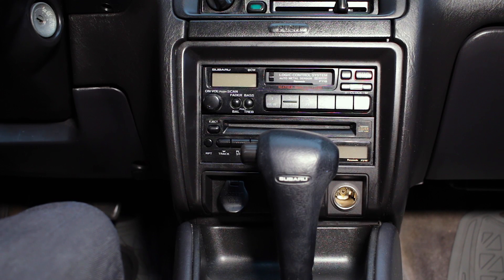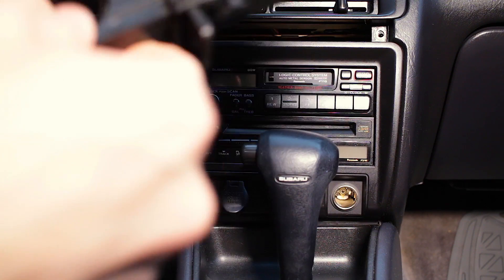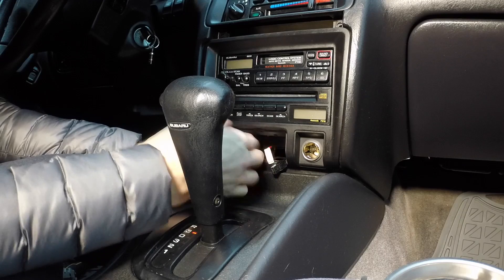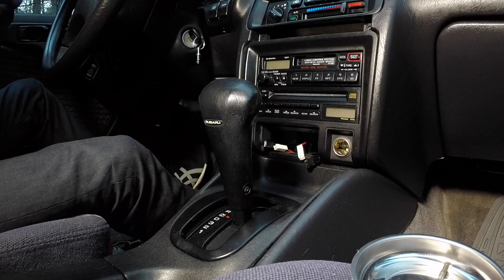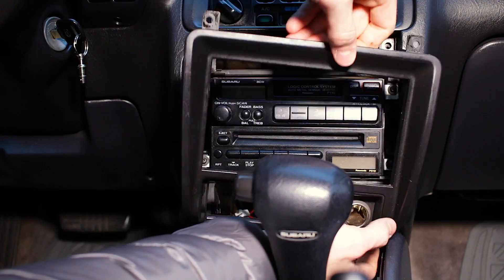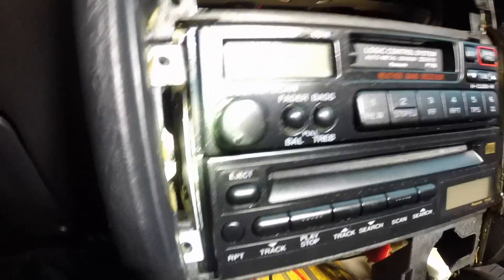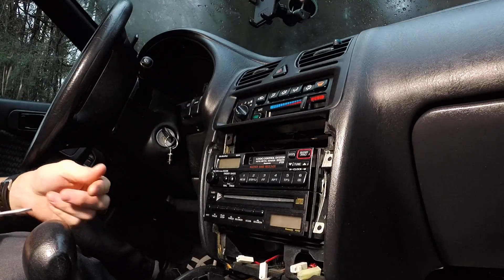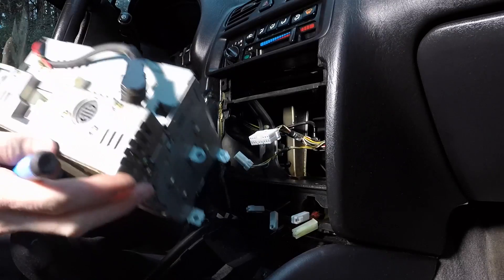1997-1999 Subaru Outback Stereo Removal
Need to replace your 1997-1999 Subaru Outback stereo? Here's a quick guide on how to remove the original stereo.

If you install a new stereo, you'll want the Metra wiring harness below. My car didn't have a "pocket" or plastic bin since it has a separate CD player, therefore, the Dash Pocket Kit worked great for me.

– Stereo Installed Later – Pioneer DXT-X4869BT Bluetooth, + 2 - 6.5” Speakers + 2 - 6x9” Speakers w/ Remote (Wal-Mart)

This should mostly be mostly the same for most 97-99 Subaru Legacy's (Outback obviously) and possibly Forresters?

Gear Used to Shoot this Video:

Canon 70D
Canon 24-105mm
Neewer 160 LED Light
Zoom H5 Audio Recorder + stock X/Y mic
GoPro Hero3+ Silver